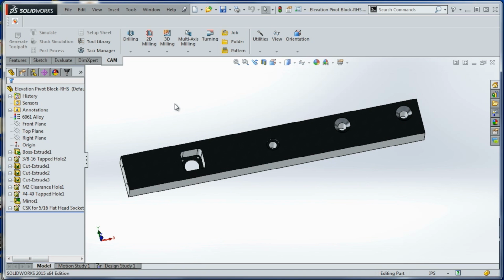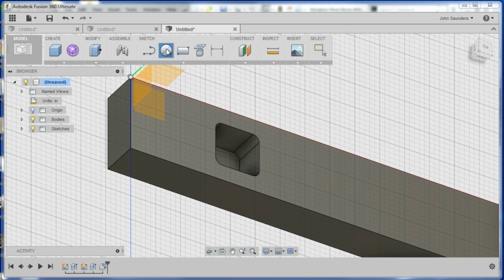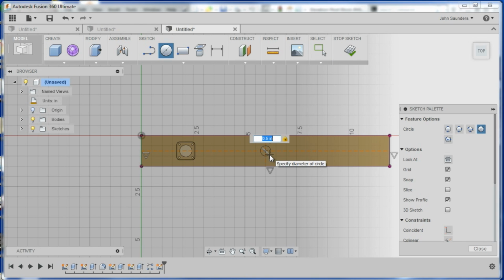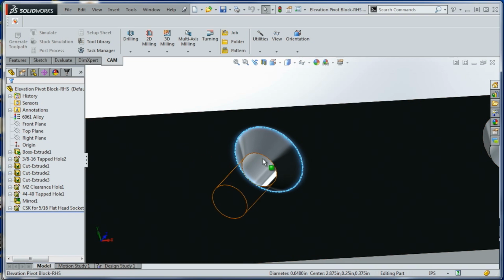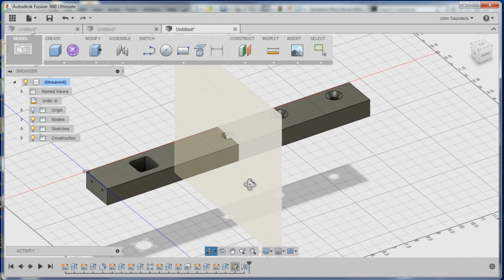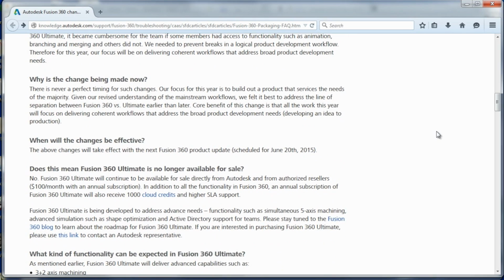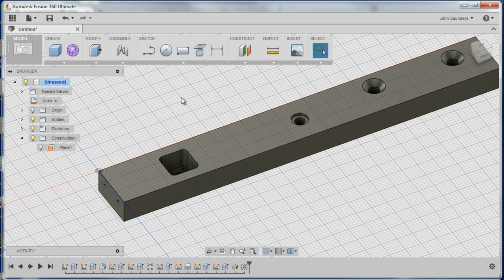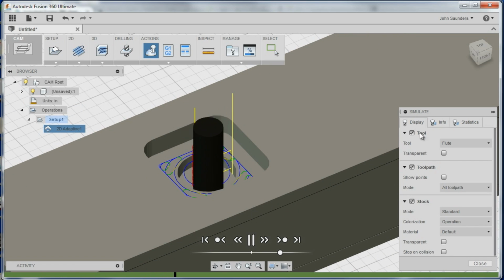Fusion 360 Tutorial: The BEST CAD & CAM for the Home Shop!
This video first covers a basic tutorial on using CAD in Fusion 360 to create a part to be CNC machined then I discuss my opinions about Fusion 360, it's benefits and shortcomings and what's going on in the CAD world.  We finish up with a quick preview of using CAM in Fusion 360!

Bottom line:  Although there are a few things that need improved, Fusion 360 is good CAD, great CAM and an incredible value!  It's my recommended choice for folks that need powerful software or are using CNC machines but don't want to pay multiple-thousands of dollars for software like SolidWorks!